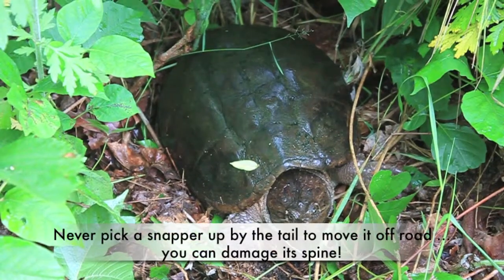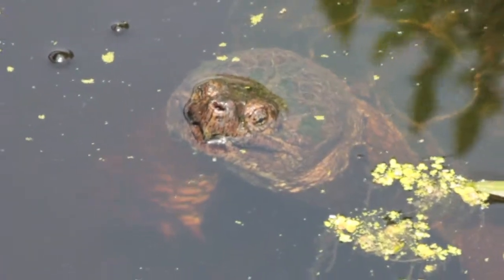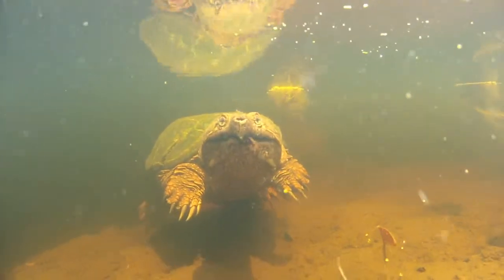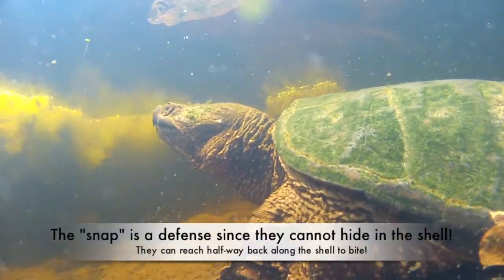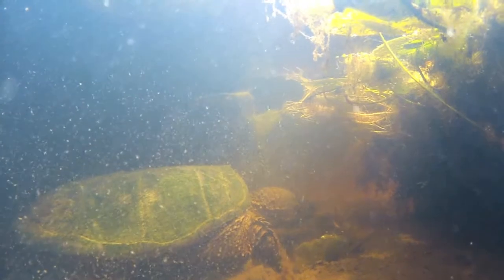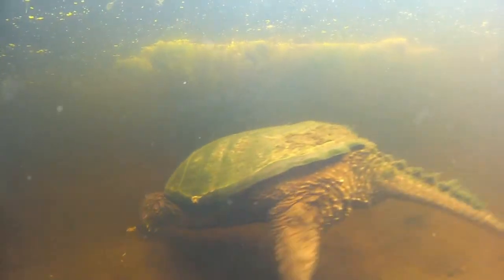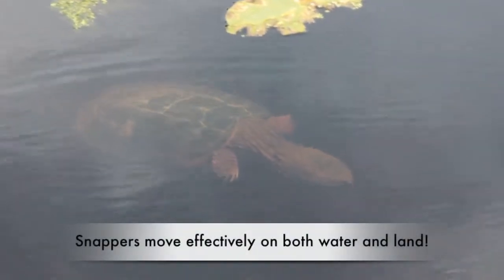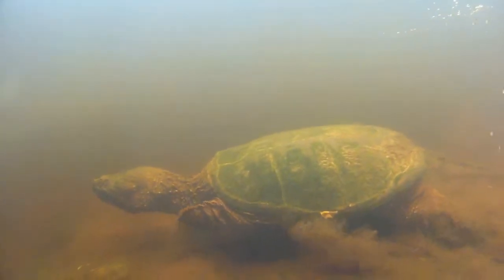Vernal Pool Chronicles: Snapping Turtles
In this episode we look at a creature that is sometimes found in vernal pools, but is more often found in slow moving rivers, ponds, lakes, and wetlands: the snapping turtle.